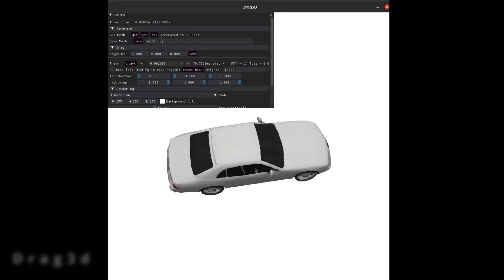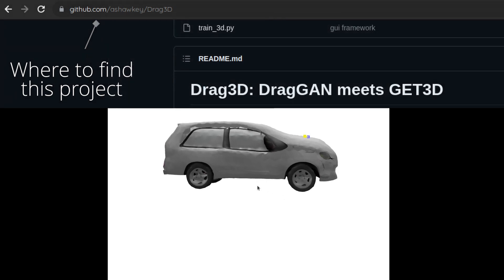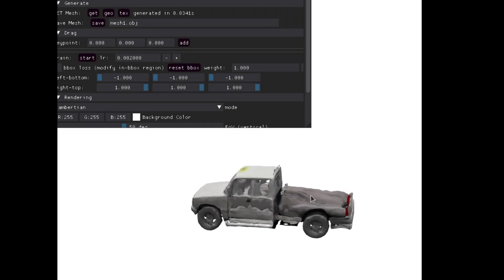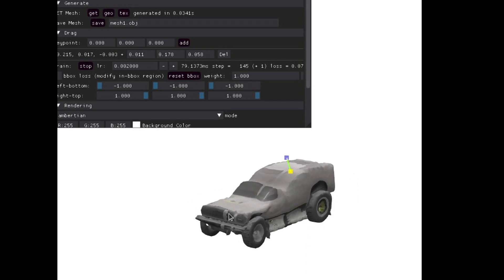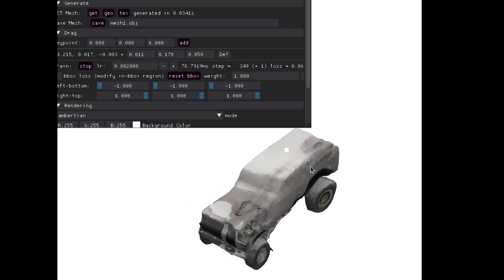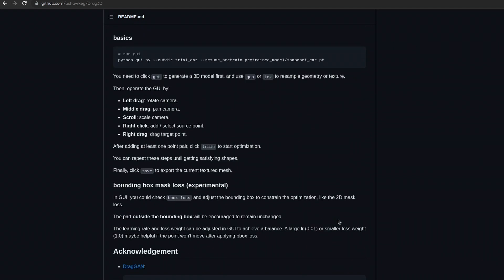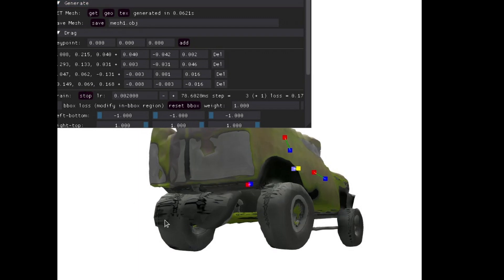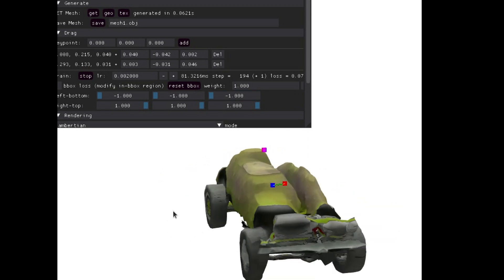Drag3d has arrived.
Drag3d

Super excited open source repo! You can drag 3d models around and they will be constrained to the original object type.